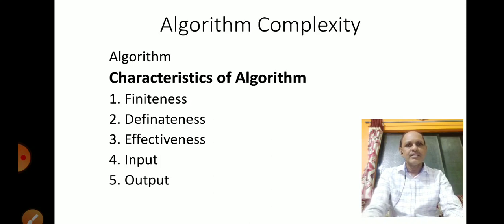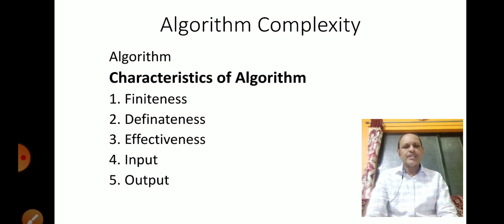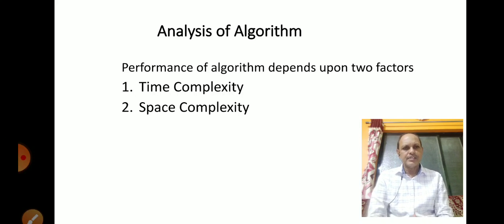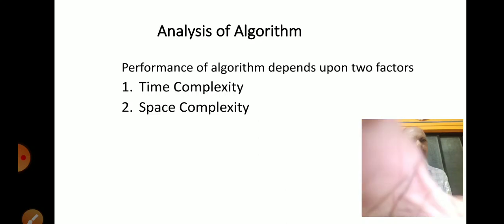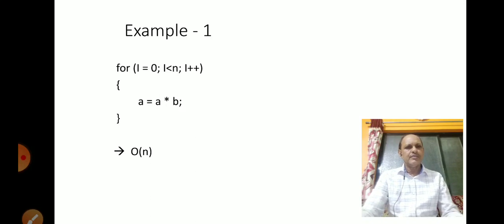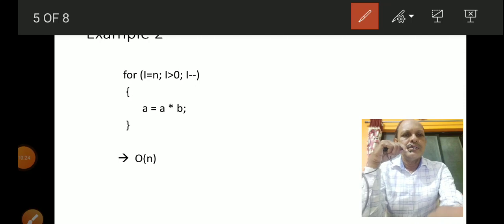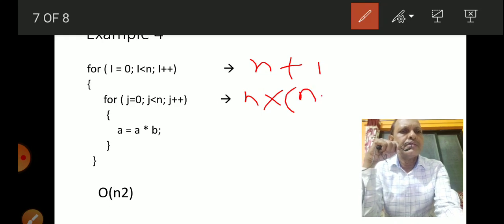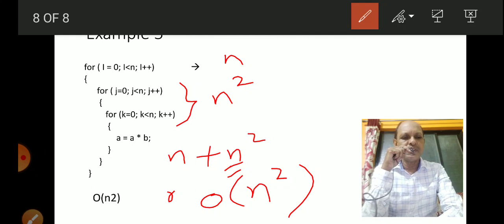Algorithm Complexity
Data structures